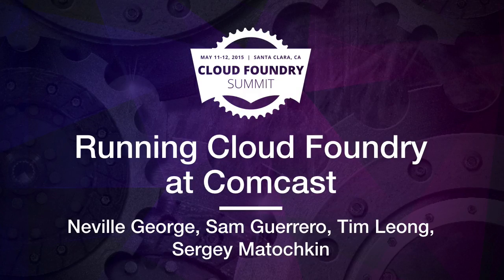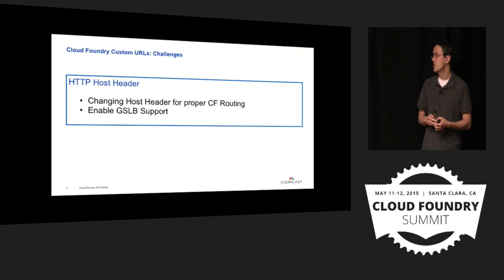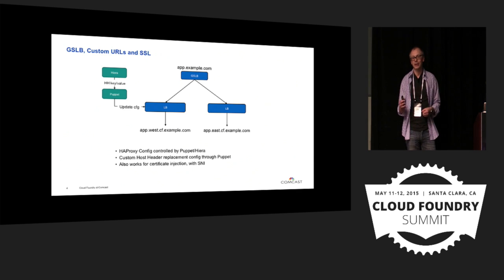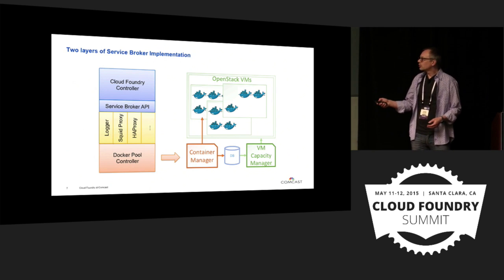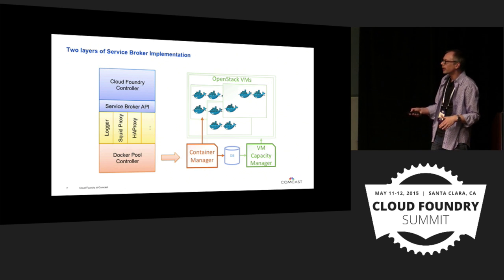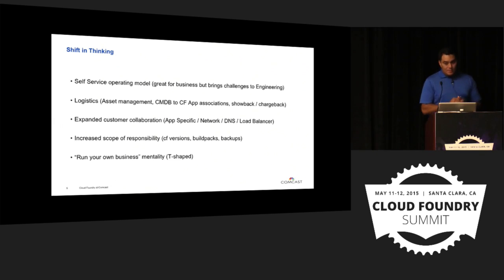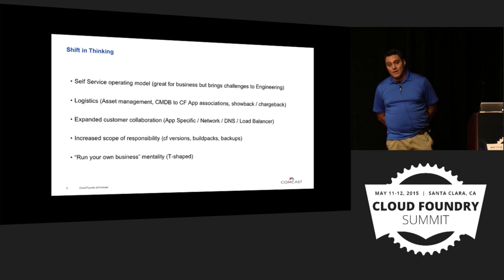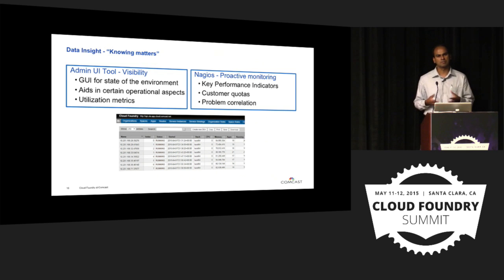Running Cloud Foundry at Comcast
Running Cloud Foundry at Comcast - 02 Neville George, Sam Guerrero, Tim Leong, Sergey Matochkin 720p